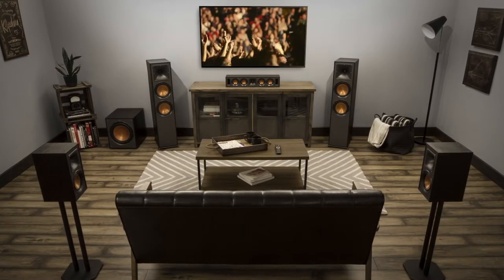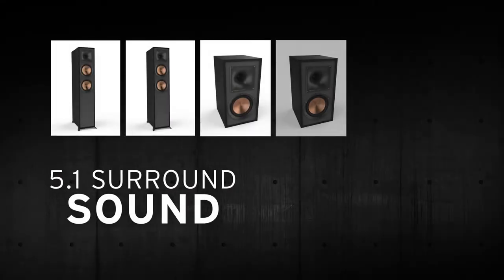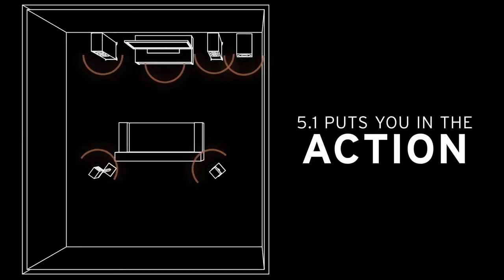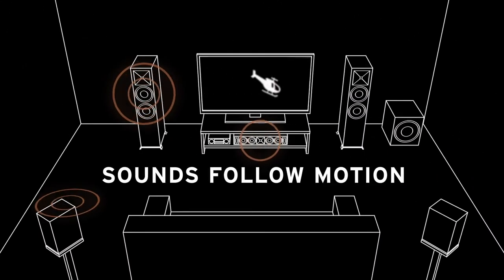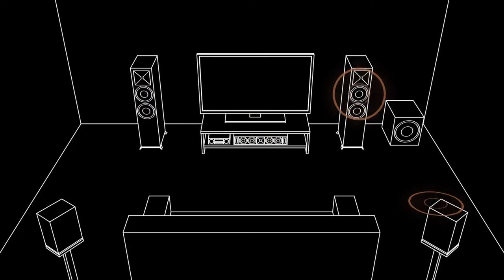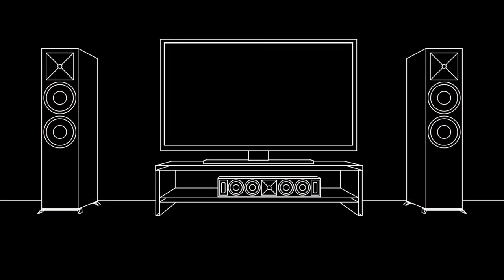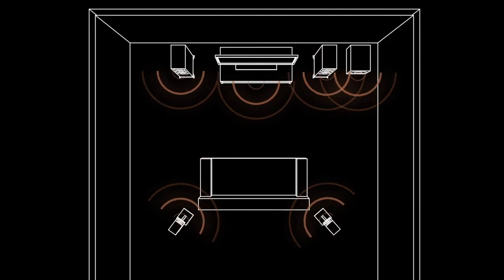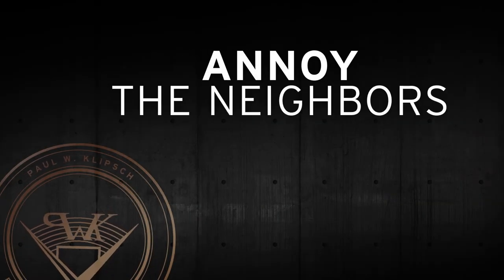Reference What's 5.1 Sound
Hear what you've been missing with the all new Klipsch Reference surround sound system.